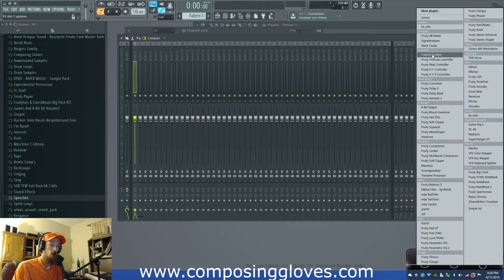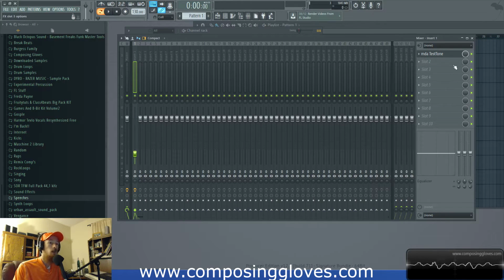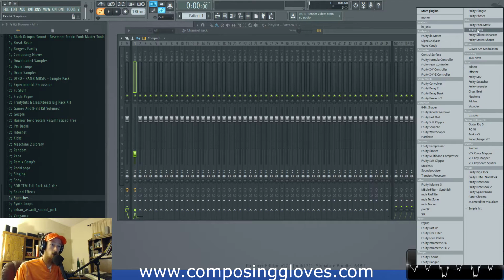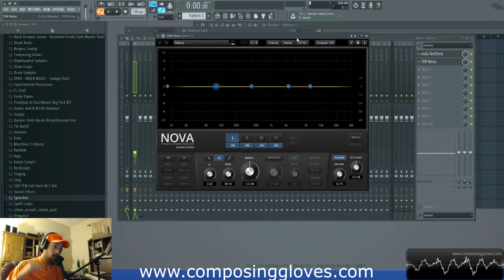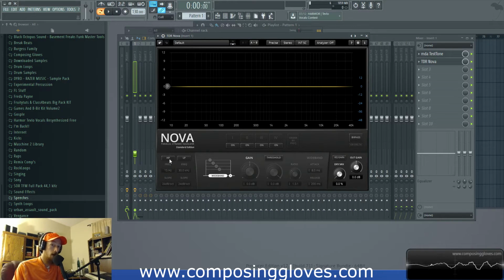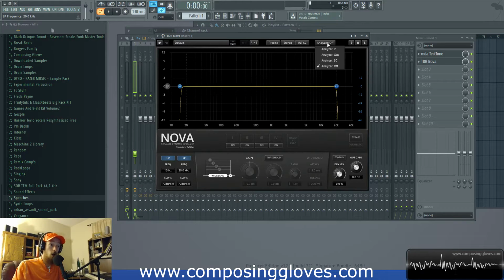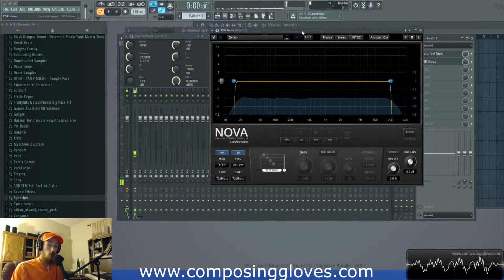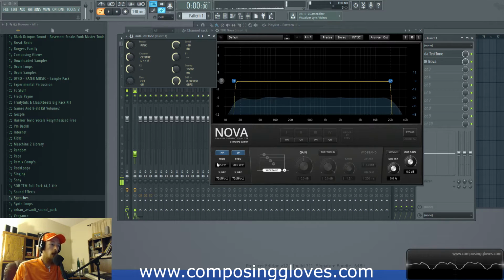Critical Listening 2 Listening Exercise DO NOT SKIP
Ear training is so important! Its not hard either! This simple exercise will done daily will make an enormous difference in your hearing!